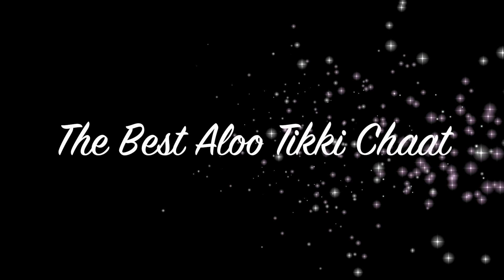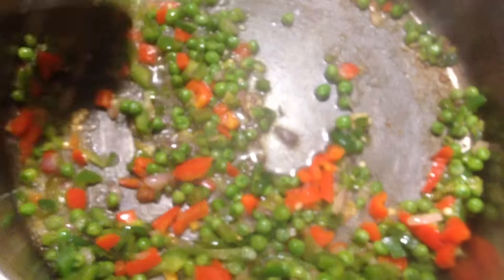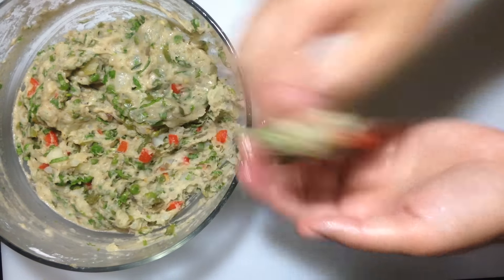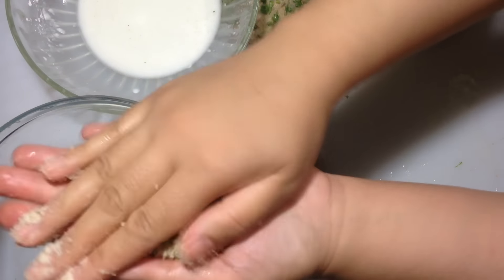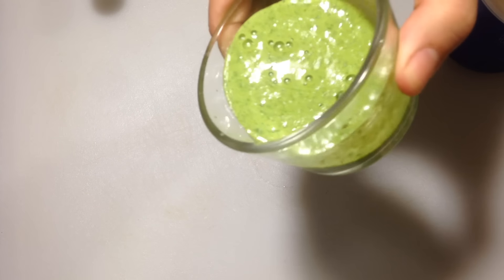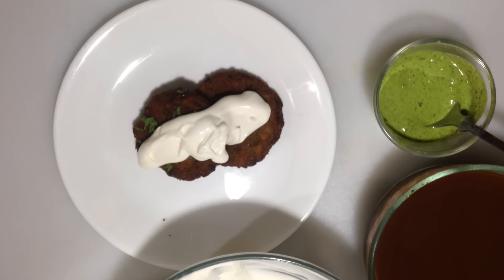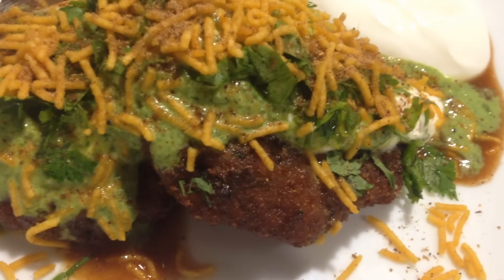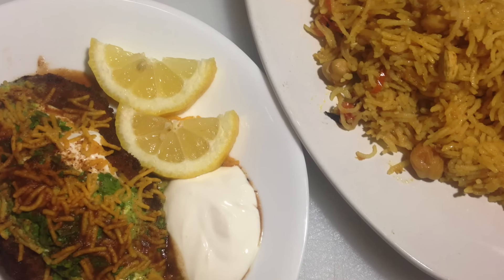The Best Aloo Tikki Chaat *Ramadan Recipes* Nazkitchenfun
Salam everyone!! Since Ramadan 2016 is right around the corner, I thought it would be nice to start sharing all the Ramadan Recipes.. Aloo Tikki Chaat is among one of the favorites in Ramadan.. So in this video i share The Best Aloo Tikki Recipe with all of you.. The recipe only requires simple ingredients and is prepared really quickly. You can even freeze the Aloo TIkki’s and Shallow fry them when your ready to eat them.

Ramadan Mubarak. Pls keep me in your prayers xx Love Naz

Ingredients for the Aloo Tikkis

4 medium potatoes boiled cooled, and crushed
1 cup peas
1 cup bell peppers
1 green chili pepper diced
1 tbs coriander powder
1 tbs cumin powder
1 tsp salt
1 tsp amchoor powder (mango powder)
1  cup of fresh cilantro
2 tbs corn flour ( corn Starch)
Chaat masala to sprinkle on top (optional)
aloo bujia for topping (optional)

for the chutney (mint Coriander)
1 cup of fresh coriander or cilantro
mint leaves
1 green chili pepper
2 tbs lemon juice
1 tbs yogurt

for the Creamy Yogurt Sauce
2 tbs sour cream
1 tbs full fat greek yogurt
2 tbs milk or more if needed

HAPPY RAMADAN

Enjoy with your loved ones..
Facebook Ramadan Recipes That Rock